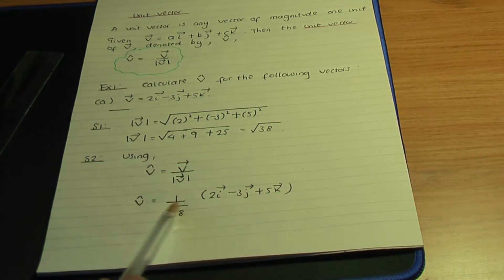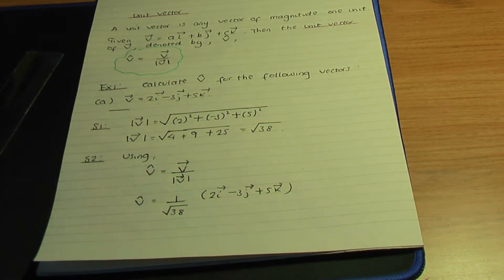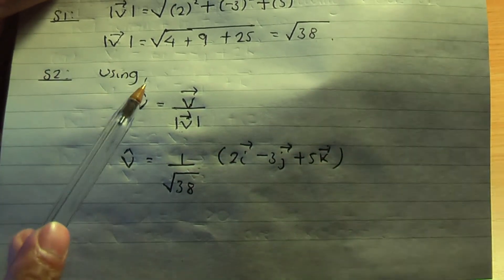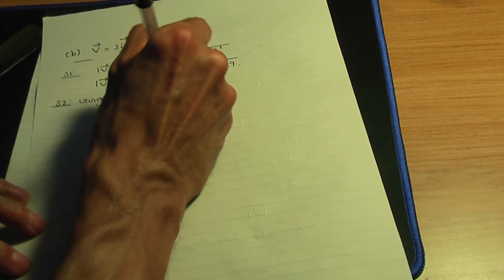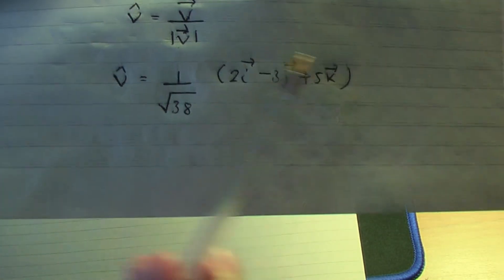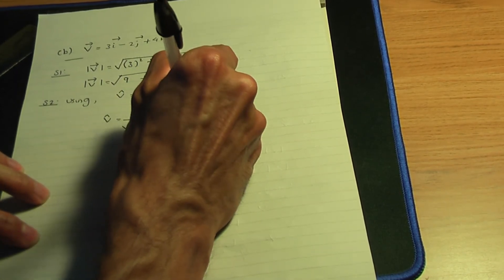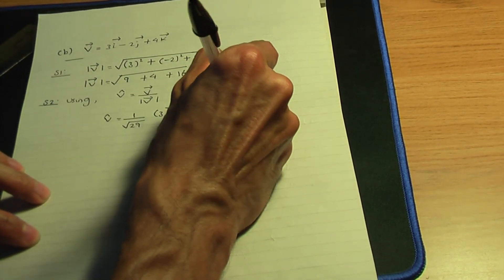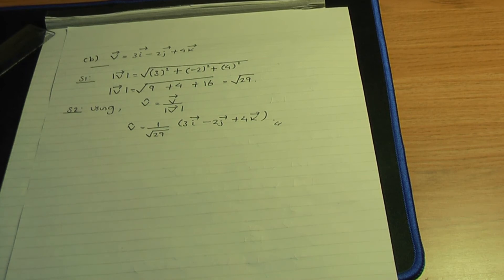AS/A-Level Maths Vectors - Unit vector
This AS/A-Level Maths video tutorial explains what is meant by a Unit vector and it goes through examples of how it is calculated.